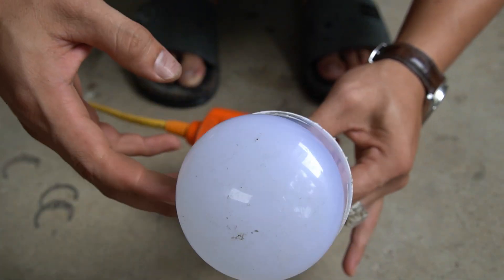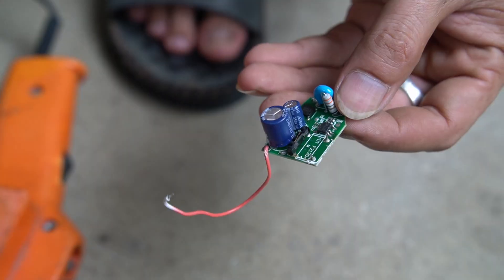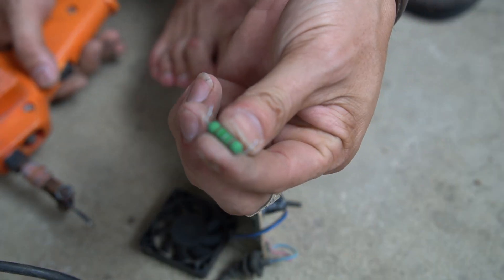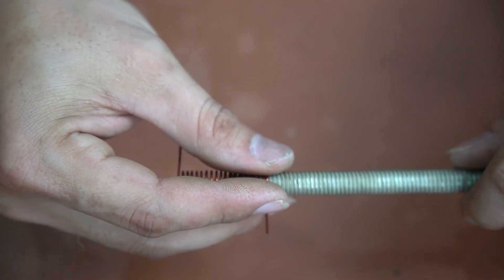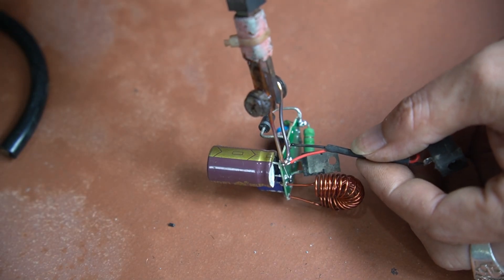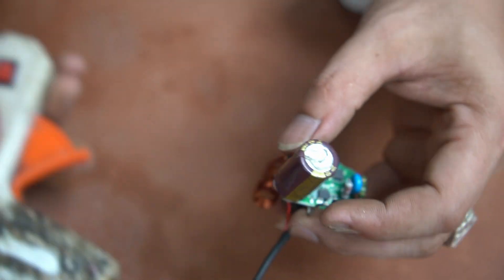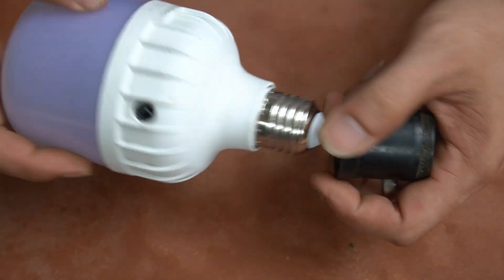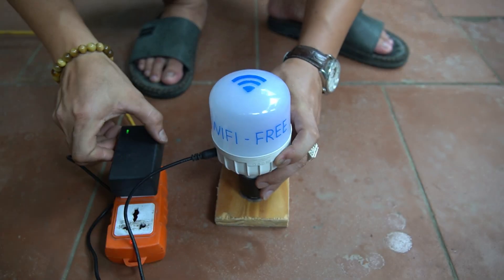You Won’t Believe This Powerful Wi Fi Device I Made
You won’t believe how powerful this DIY Wi-Fi device is! 📶⚙️ In this video, I’ll show you step by step how I built a simple but effective homemade Wi-Fi signal booster using basic tools and recycled materials. It’s affordable, fun, and actually works!

This project is perfect for tech lovers and DIY enthusiasts who enjoy experimenting with gadgets, signal strength, and creative engineering. Learn how to improve your Wi-Fi range and understand how wireless signals really work — all in one easy build.

👉 Great for viewers in the US & Europe who love DIY tech hacks.
👉 Simple, safe, and surprisingly powerful results!